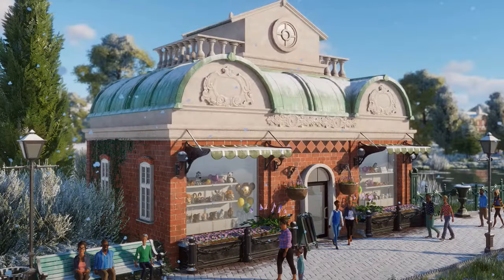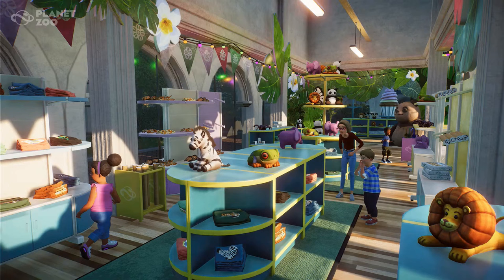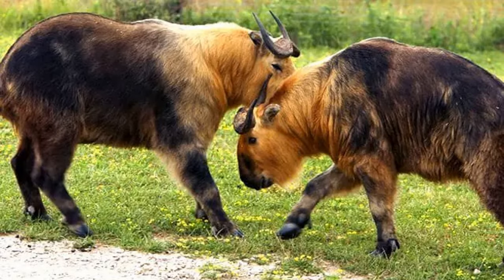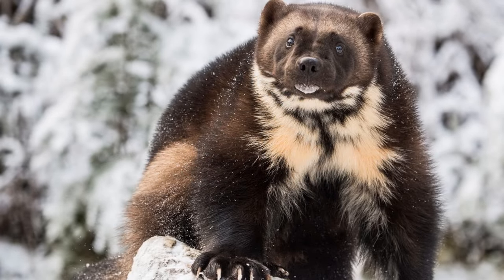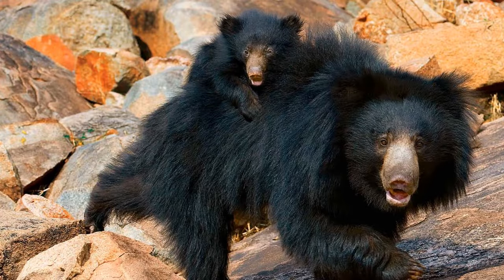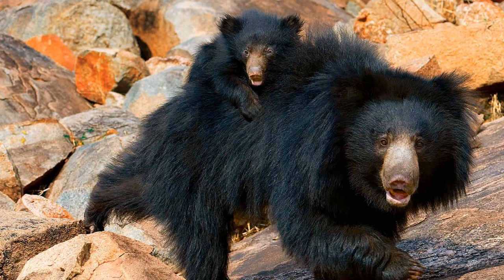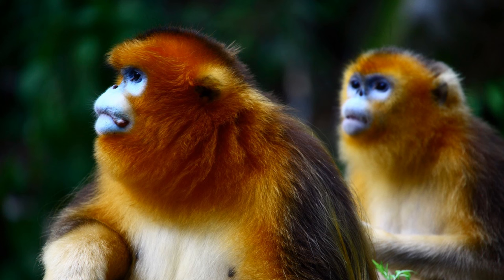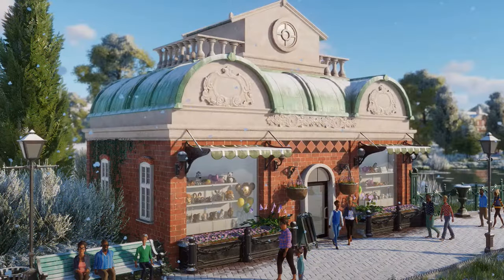Eurasian or Greater Asian Animal Pack? Planet Zoo Speculation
The new update and dlc have been teased, new gift/souvenir shop modules with plushies and various other items found in a gift shop. The recent stream also teased 4 of the expected 8 animals for the next Planet Zoo animal pack, these being a brown and gold grazer, a ferocious scavenger with a bushy tail, a bulging nosed grazer with pointed horns and a termite munching, baby carrying, claw using, shaggy haired animal, what pack do you think this is? Enjoy!!!